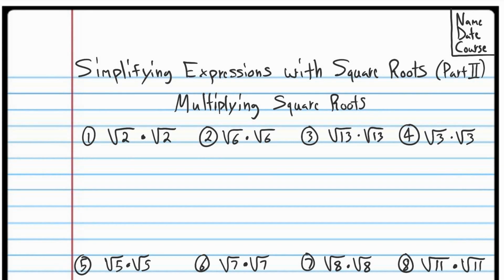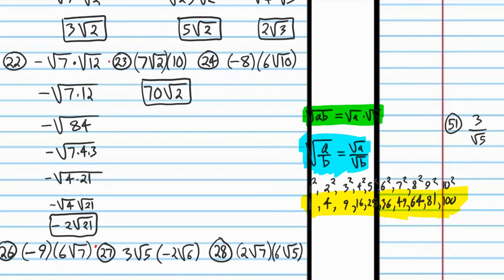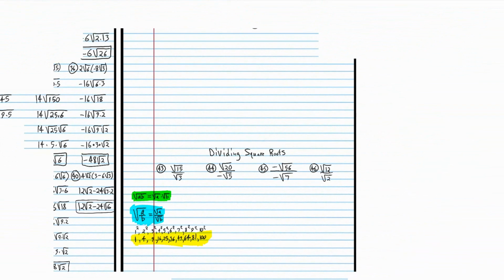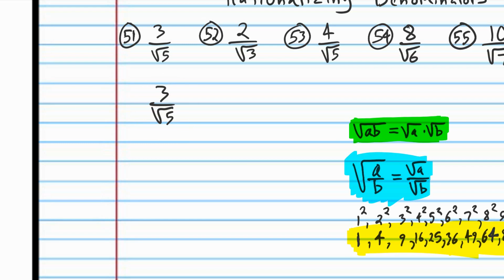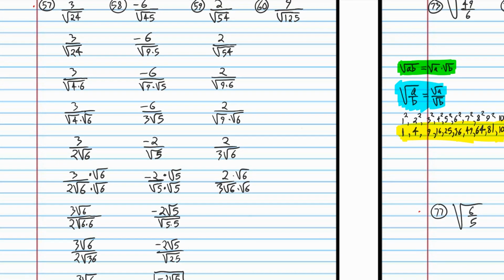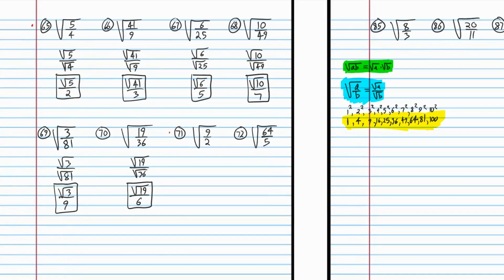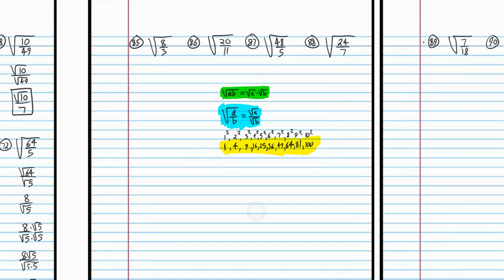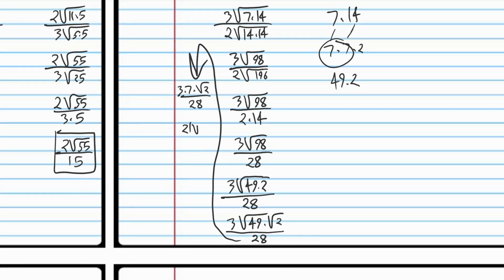Beginning Algebra Course--Class 15: Simplifying Expressions with Square Roots (Part II).